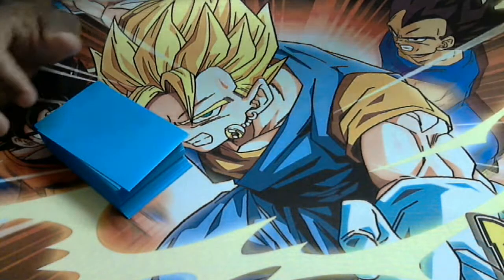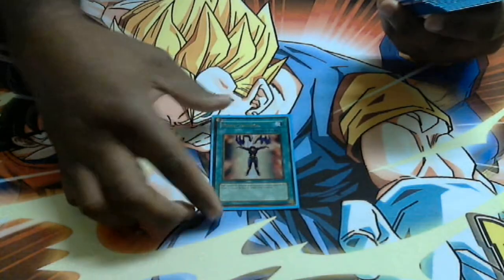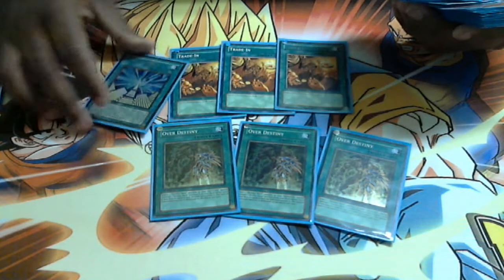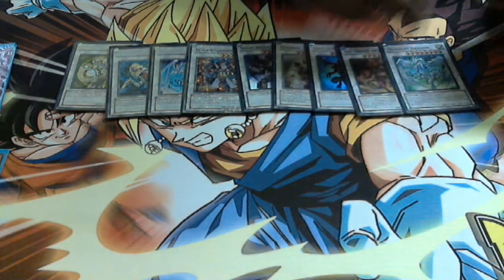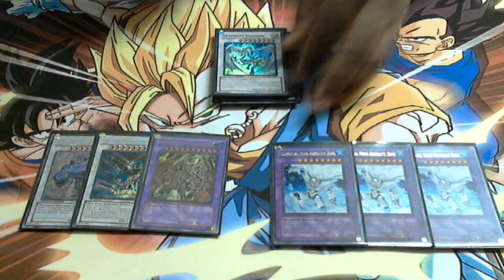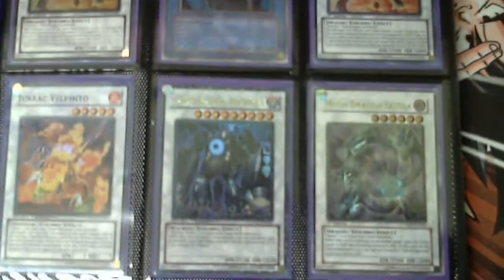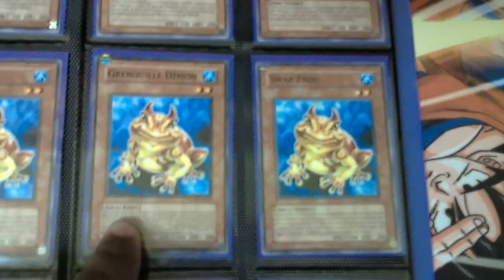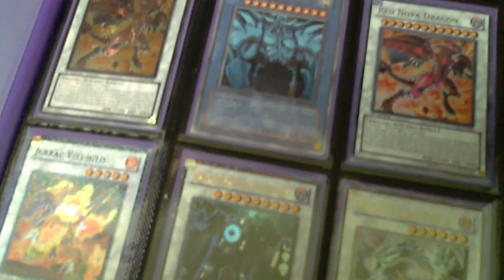Absolute Destiny Ver. 1.0 w/ Binder Update 12/15/10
New build of Ab Zero that acts a lot like Tele-Dad.  Works amazing.  Try it out before bashing it, it really does work.  Also, PM me offers for my binder.  Recap of needed wants:

Super Rare Deep-Sea Diva x 2
Brionac, Dragon of the Ice Barrier x 1
Ultimate Rare Miracle Fusion x 1
Ultimate/Ultra Rare Scrap Dragon x 1
Gold Rare Sangan x 1
Rare Trade-In x 2